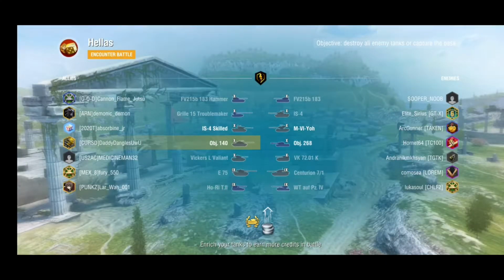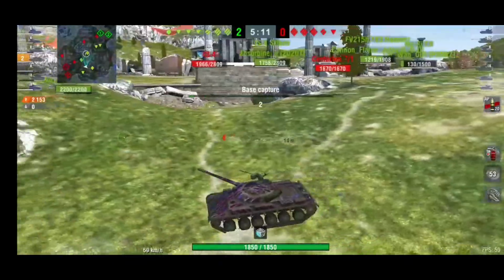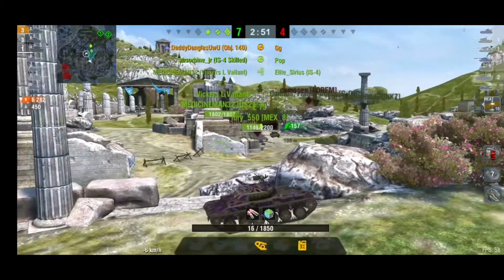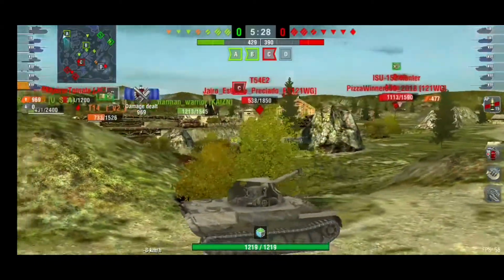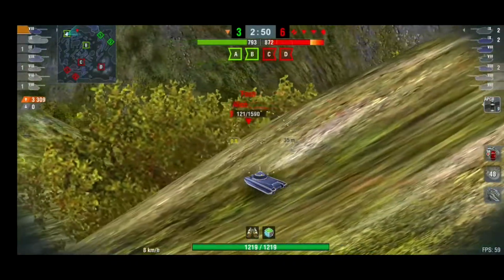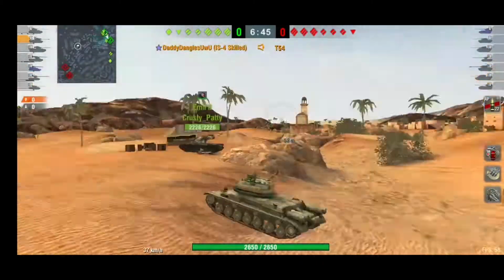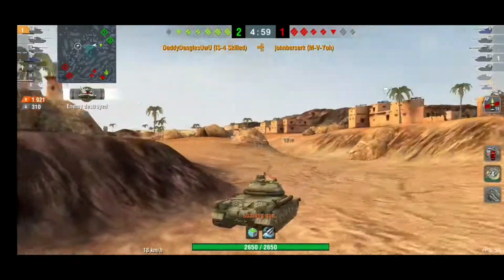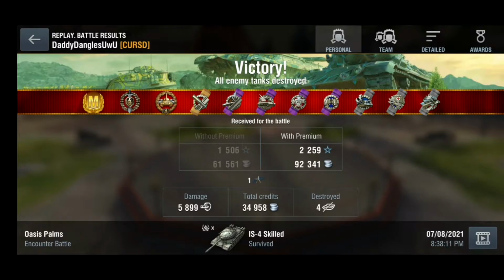Daddy Dangles some Masteries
3 Masteries today... great games I'll go over and give you all some of my knowledge on his gameplay and why he does what he does.